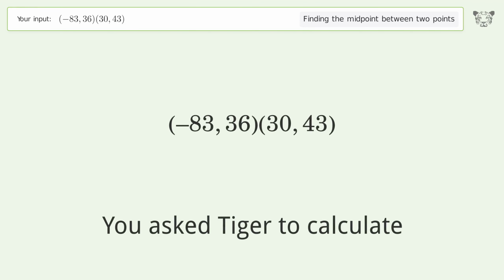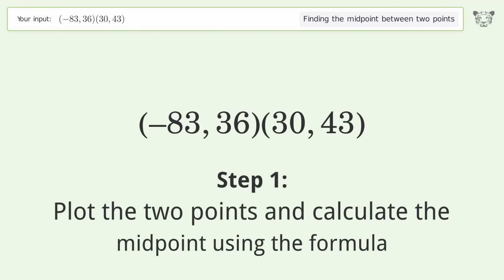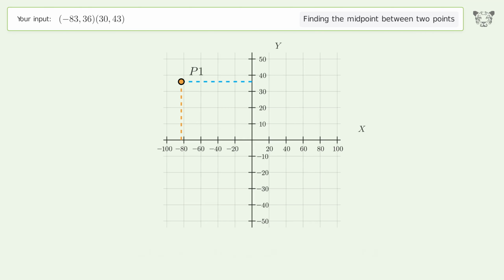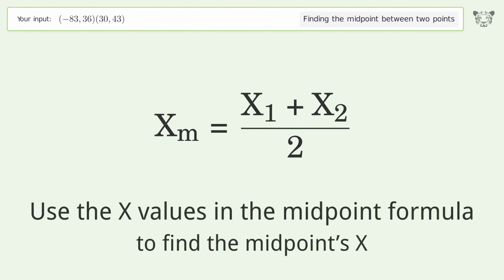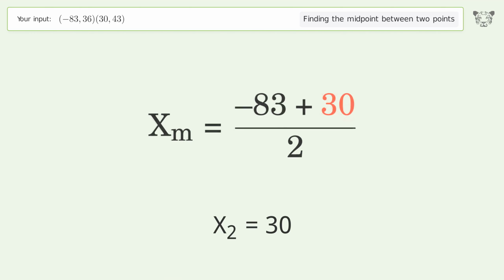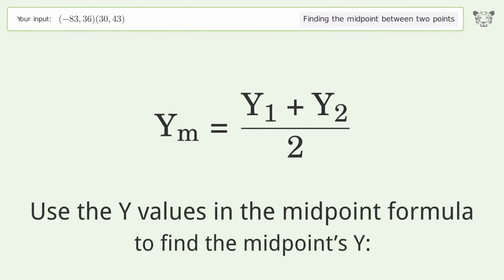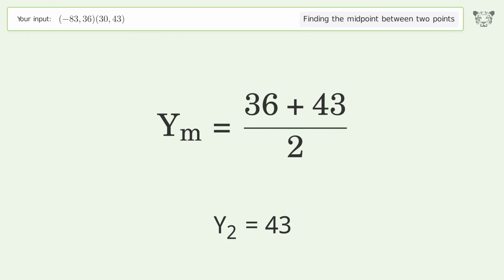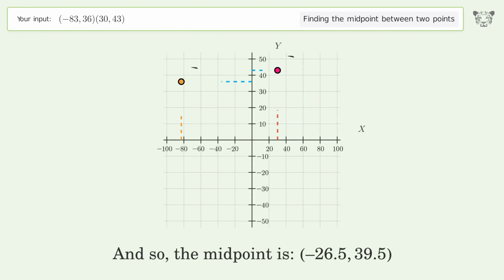Find the midpoint between two points p1 (-83,36) and p2 (30,43): Step-by-Step Video Solution